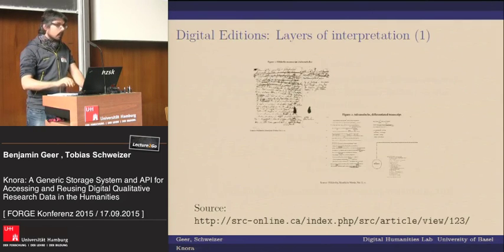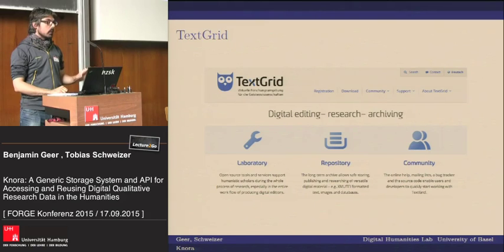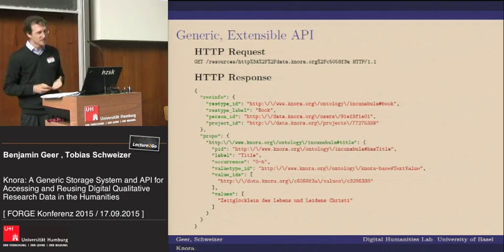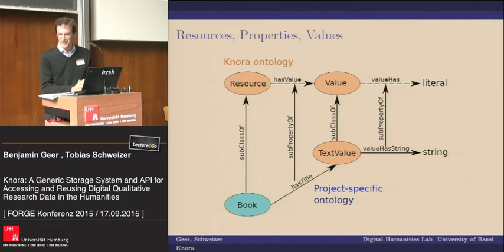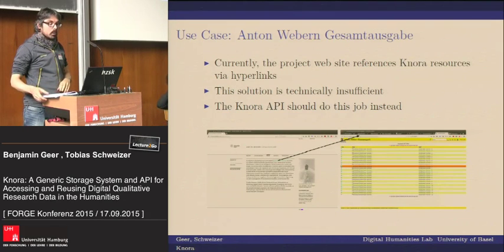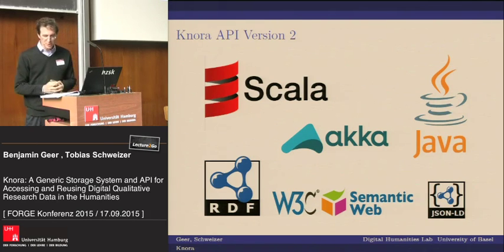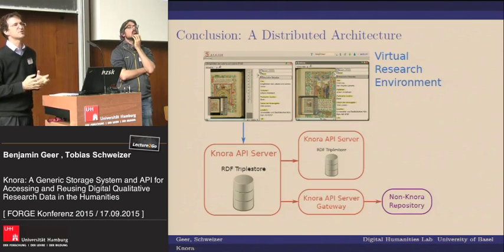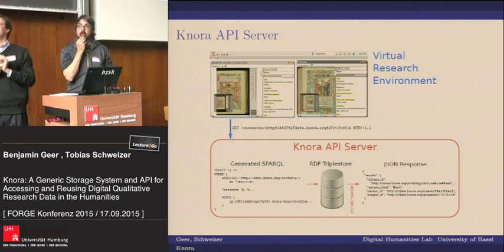Knora: A Generic Storage System for Accessing and Reusing Digital Qualitative Research Data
While an increasing volume of primary source materials and research data in the humanities is now available in online repositories, it is often difficult to work with this data in new research. Facilities for searching, annotating, linking, and extending data produced by different projects, and stored in different repositories, are limited or nonexistent, or at best highly heterogeneous. Moreover, the great diversity of storage systems underlying existing repositories makes it cumbersome to construct such facilities at present. We argue that these problems can be solved by storing research data in RDF triplestores, using a flexible set of shared ontologies that abstract out the basic commonalities in diverse data sets, along with project-specific ontologies derived from these, and by providing a generic, extensible Application Programming Interface (API) for accessing the data. We describe Knora (Knowledge Organization, Representation, and Annotation), an implementation of this approach, and discuss the lessons learned from its development and use.

Tobias Schweizer and Benjamin Geer presenting the KNORA platform at the FORGE conference 2015 in Hamburg.